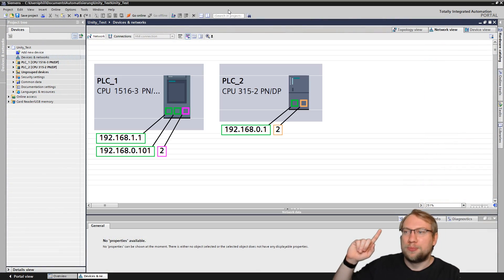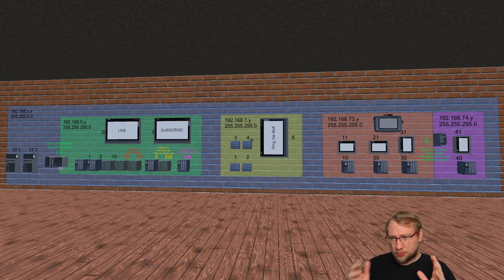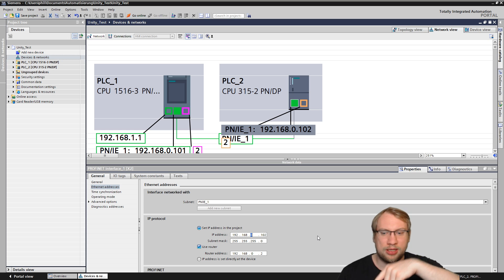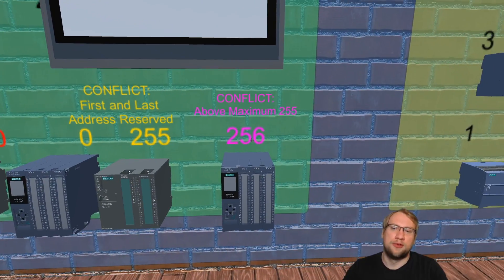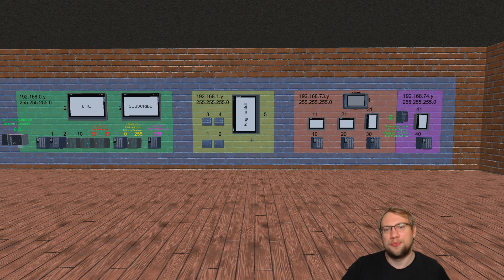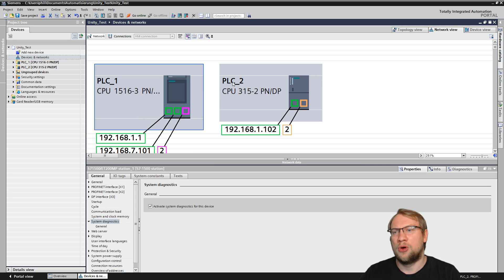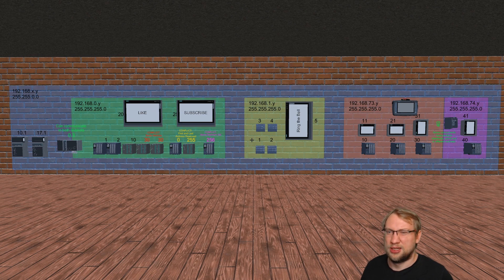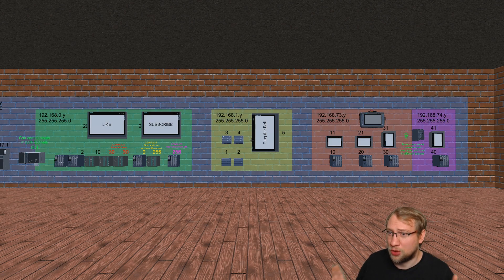Basics of Subnets in Ethernet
Why do you have to use the "Subnet Mask" when using Ethernet?